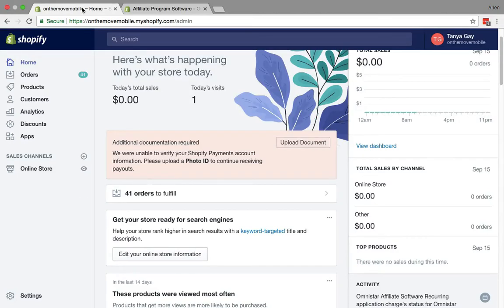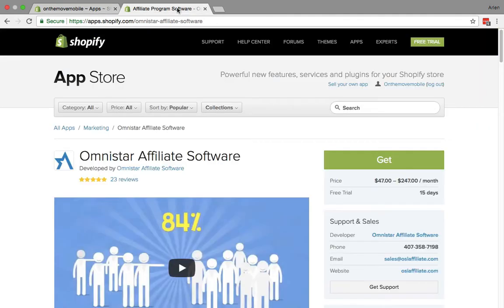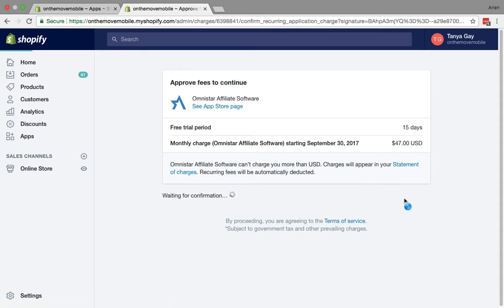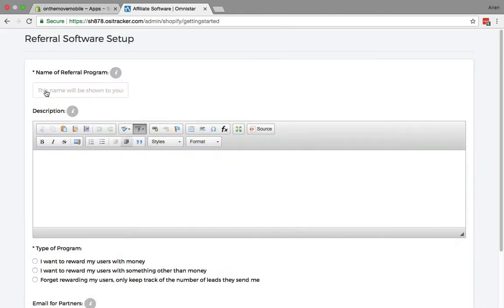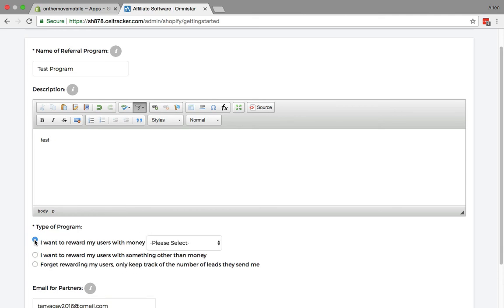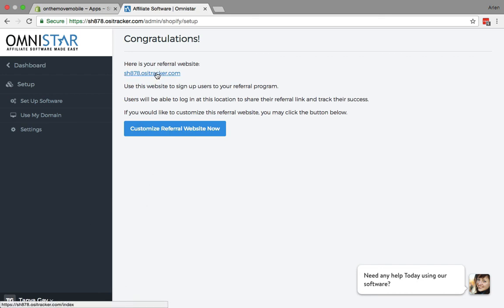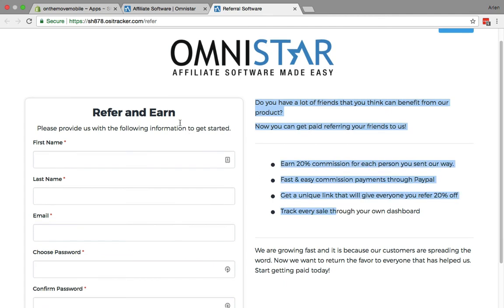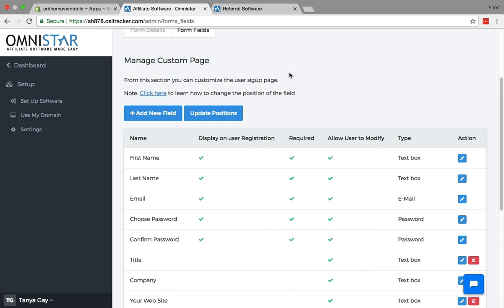How to Set up a Referral Program for Shopify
Are you looking for an easy way to set up a referral marketing program for Shopify?

Omnistar provides technology that helps Shopify stores increase sales through word of mouth marketing.

Shopify store owners use Omnistar to give their customers a unique promotional link that they can use to promote the business on social media and email.

When a customer sends a successful sale, Omnistar tracks and rewards the customer.